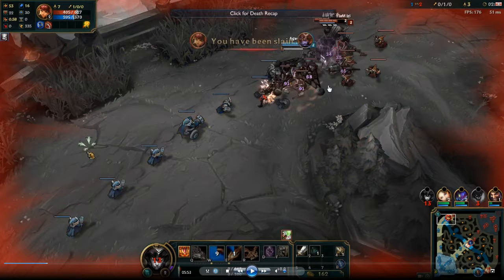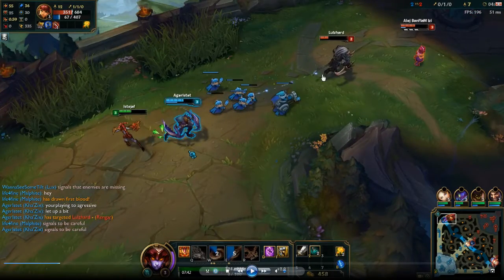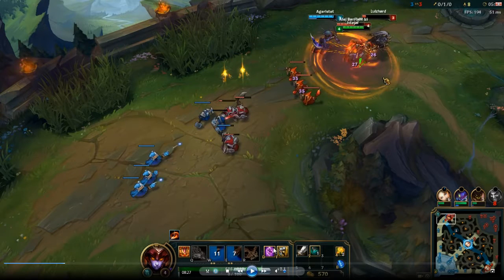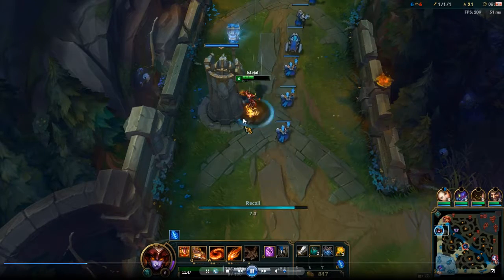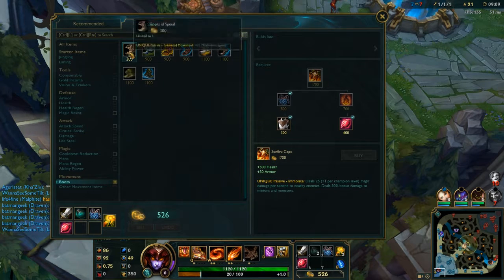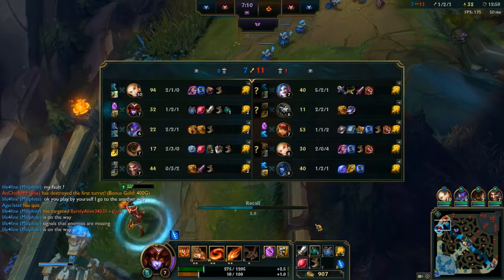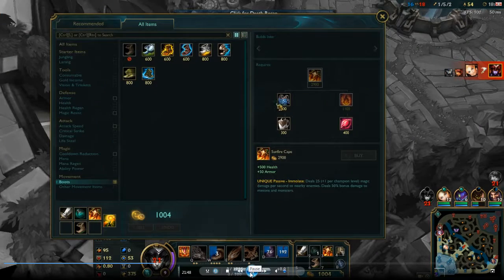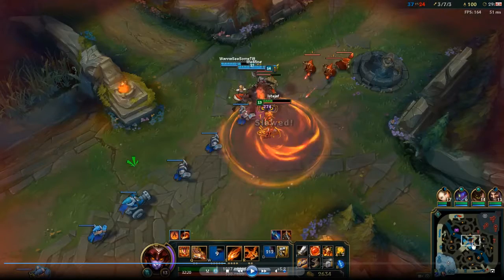Shyvana Istejaf Win 9 24 16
Another game review for my buddy, with more nitpicking and coaching commentary!